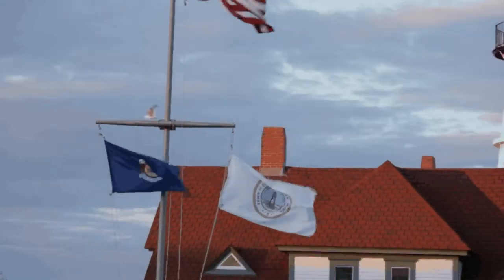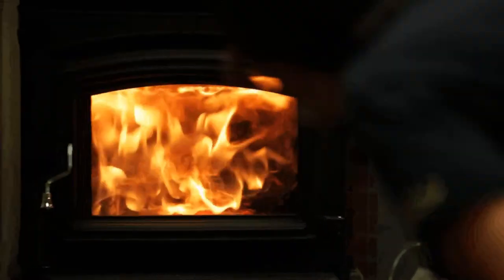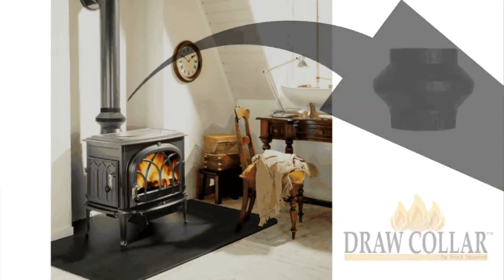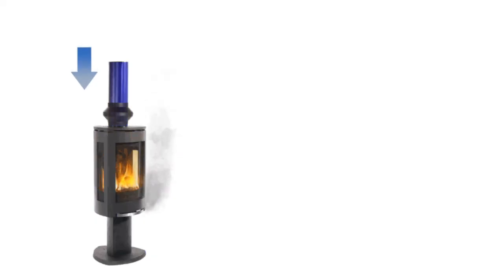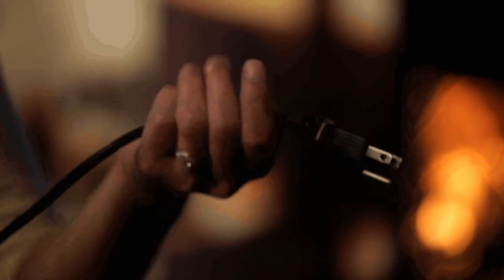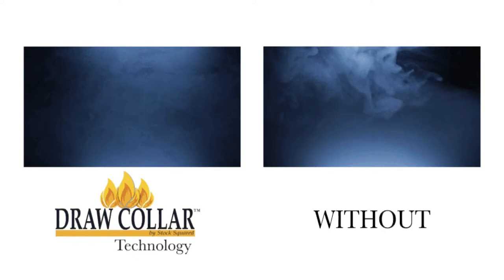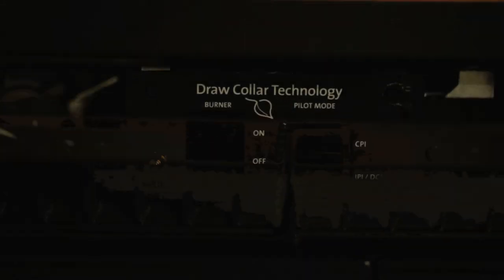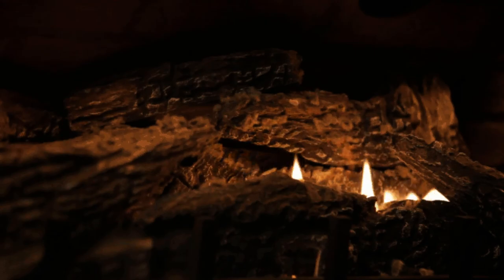Draw Collar Technology Infomercial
This Commercial is an introduction to the latest innovation to gas IPI Ignition Systems, Draw Collar Technology.  To find out more information about DCT and Jøtul's Integrated products